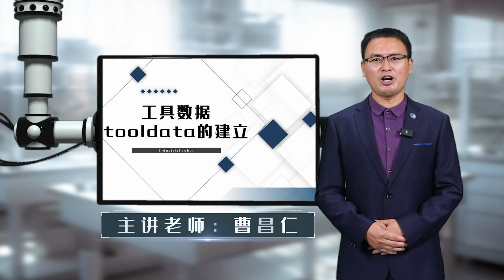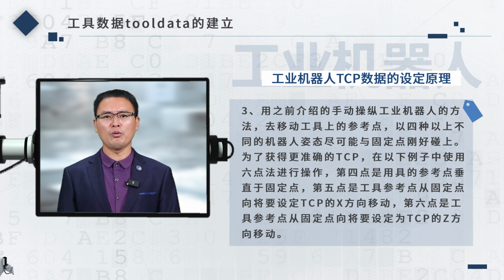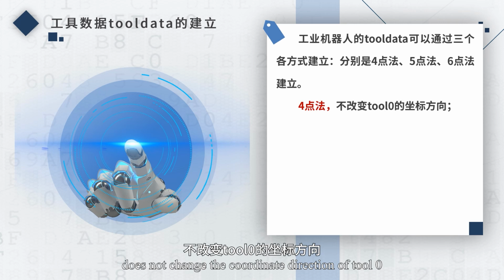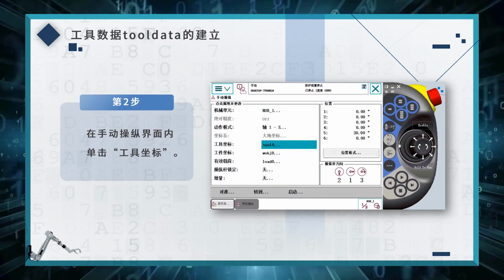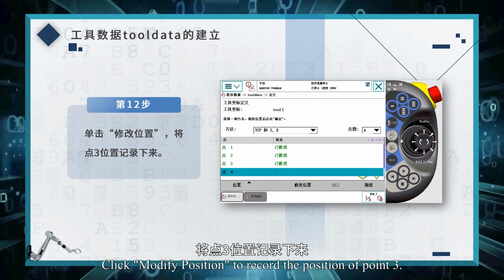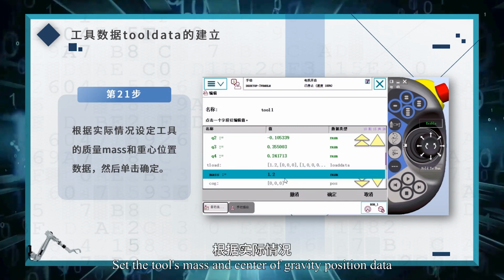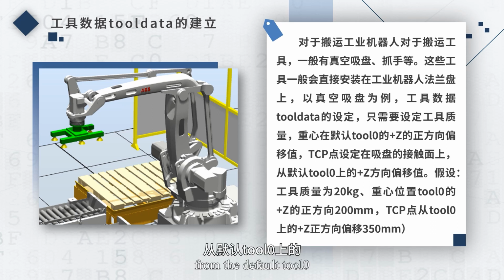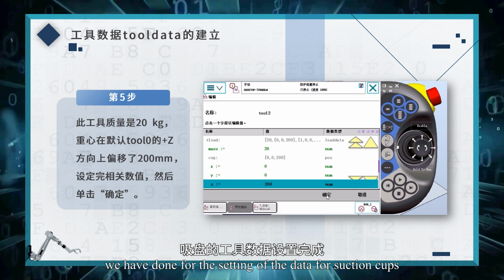4.2 Establishment of Tooldata